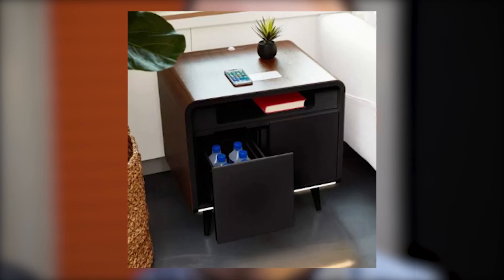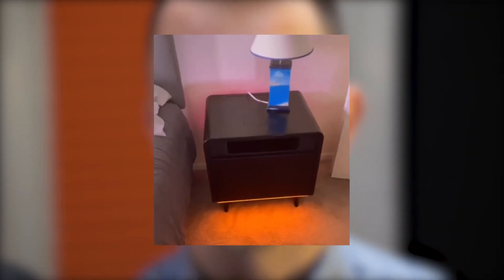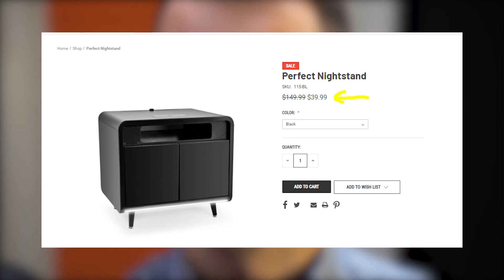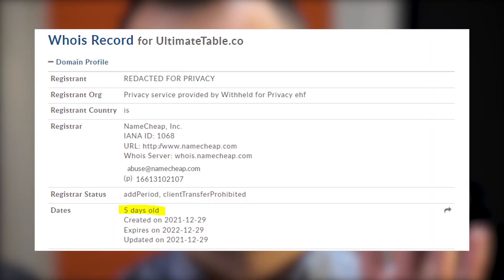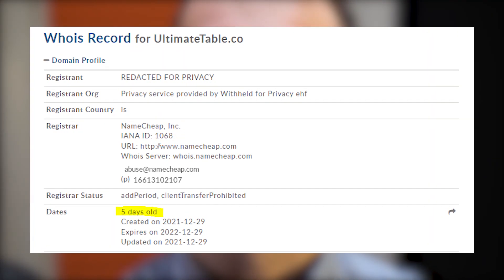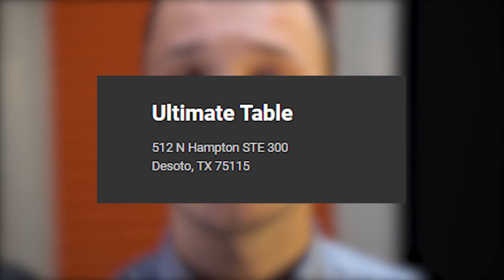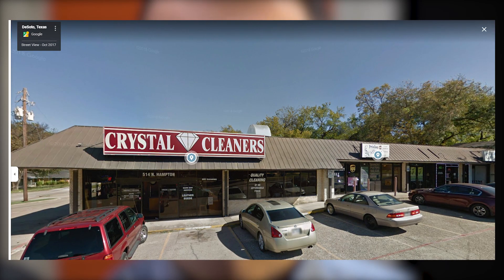Is Ultimate Table Perfect Nightstand for $40 even real? The truth about advertised smart furniture!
If you’re looking for reviews of Ultimate Table Perfect Nightstand for $39.99 with Bluetooth speakers, cooling drawers, wireless charging and smart LED-lights, then you really should check my video before making an order at Ultimatetable.co! And here’s why..
Write in the comments if you also saw ads for Ultimatetablesco product - smart side table with lots of features and app!